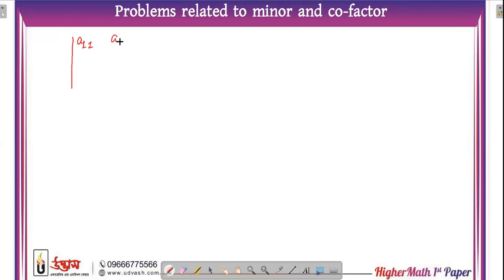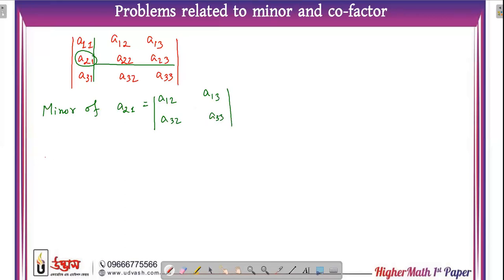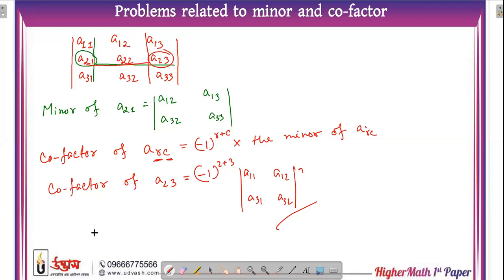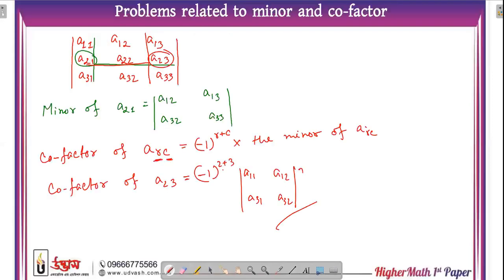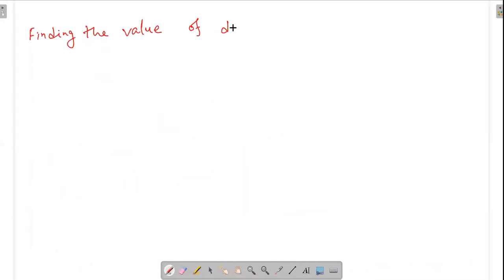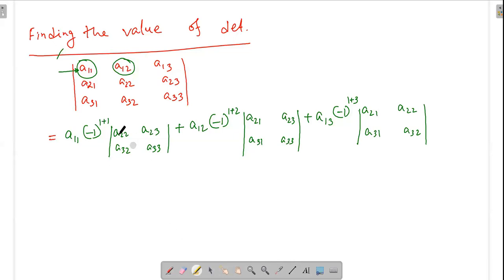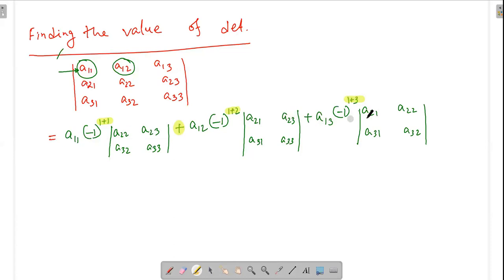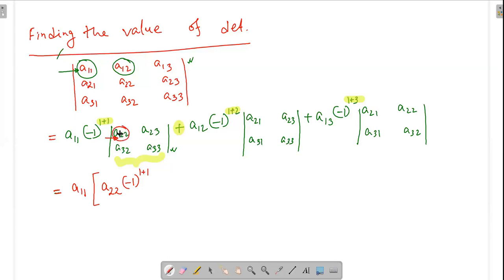Engineering Admission Preparation | Higher Math 1st Paper | ম্যাট্রিক্স ও নির্ণায়ক | UDVASH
Engineering Admission Preparation | Higher Math 1st Paper | ম্যাট্রিক্স ও নির্ণায়ক | HSC & Admission
📢ইঞ্জিনিয়ারিং + Biology কার্যক্রম-২০২১ (গুচ্ছ প্রস্তুতি ফ্রি!) ভর্তি চলছে

প্রিয় ইঞ্জিনিয়ারিং ভর্তিচ্ছু শিক্ষার্থী বন্ধুরা,
ইঞ্জিনিয়ারিং নিয়ে পছন্দের বিশ্ববিদ্যালয়ে পড়ালেখা করার যে স্বপ্ন তোমরা দীর্ঘ দিন লালন করে আসছো, তোমরা এখন সেই স্বপ্নপূরণের একেবারে দ্বারপ্রান্তে। কারণ খুব শীঘ্রই অনুষ্ঠিত হতে যাচ্ছে তোমাদের HSC বোর্ড পরীক্ষা। তাই কাঙ্ক্ষিত স্বপ্নপূরণের এই যাত্রায় চূড়ান্ত প্রস্তুতি নিয়ে নিজেকে কঠিন প্রতিযোগী হিসেবে গড়ে তোলার এখনই উপযুক্ত সময়। কেননা তোমরা সবাই জানো, সময়ের বিবর্তনে ভর্তি পরীক্ষা আজ ভর্তিযুদ্ধের নামান্তর। ভর্তি পরীক্ষা মানেই একটি আসনের বিপরীতে প্রতিযোগী ২০-৫০ জন। চান্স পাবে ১ জন, ব্যর্থ হবে ১৯-৪৯ জন। ব্যর্থতার হারই বেশি। তাই আবিষ্ট স্বপ্নপূরণে সফল হতে হলে দৃঢ় প্রস্তুতির বিকল্প নেই।

তোমাদের এই দৃঢ় প্রস্তুতিকে চূড়ান্তভাবে কার্যকরী করে তুলতে বোর্ড পরীক্ষার পরপরই শুরু হবে উদ্ভাস “ইঞ্জিনিয়ারিং + Biology (গুচ্ছ প্রস্তুতি ফ্রি)” কার্যক্রম। যাদের মূল লক্ষ্য বিভিন্ন বিশ্ববিদ্যালয়ের ‘ইঞ্জিনিয়ারিং’ বিভাগ তাদের জন্য উদ্ভাস-এর এই ‘ইঞ্জিনিয়ারিং’ কোর্স। আর যারা এর পাশাপাশি ঢাকা বিশ্ববিদ্যালয় কিংবা অন্যান্য বিশ্ববিদ্যালয়ের ‘ক’ ইউনিট/বিজ্ঞান অনুষদ কিংবা মেডিকেল-এ ভর্তি পরীক্ষা দিতে চাও তাদের জন্য “ইঞ্জিনিয়ারিং+Biology"। এছাড়া যারা এবার GST গুচ্ছ (২০টি বিশ্ববিদ্যালয়) এবং কৃষি গুচ্ছ (৭টি বিশ্ববিদ্যালয়)-এ পরীক্ষা দিবে, তাদের সুষম প্রস্তুতি নিশ্চিতকরণে ইঞ্জিনিয়ারিং কোর্সের সাথে Biology নিলে “গুচ্ছ প্রস্তুতি ফ্রি!” তো রয়েছেই।

যেখানে শিক্ষার্থীদের জন্য রয়েছে পর্যাপ্ত সংখ্যক ক্লাস, ডেইলি এক্সাম, উইকলি এক্সাম, সাবজেক্ট ফাইনাল এক্সাম, কম্বাইন্ড পেপার এক্সাম, ফাইনাল মডেল টেস্ট, স্পেশাল মডেল টেস্ট এবং মানসম্মত প্রস্তুতি সহায়ক বইসমূহ সহ অনন্য সব সেবা।

🍂ইঞ্জিনিয়ারিং কোর্স বিবরণী:
👉বিষয়ভিত্তিক ক্লাস - ৪০টি
👉ডেইলি এক্সাম - ৪০টি
👉উইকলি এক্সাম - ১২টি
👉পেপার ফাইনাল এক্সাম - ০৬টি
👉সাবজেক্ট ফাইনাল এক্সাম - ০৩টি
👉কম্বাইন্ড পেপার এক্সাম - ২টি
👉ফাইনাল মডেল টেস্ট - ০৬টি
👉স্পেশাল মডেল টেস্ট - ১৫টি

🍂Biology কোর্স বিবরণী:
👉লেকচার ক্লাস - ১০টি
👉ডেইলি এক্সাম - ১০টি
👉পেপার ফাইনাল এক্সাম - ২টি
👉সাবজেক্ট ফাইনাল এক্সাম - ০১টি
👉ফাইনাল মডেল টেস্ট - ০২টি

🍂আর্কিটেকচার কোর্স বিবরণী:
👉ড্রইং ক্লাস - ১৪টি
👉মডেল টেস্ট - ০৬টি

💥কোর্স ফি-
👉ইঞ্জিনিয়ারিং: ২০,০০০/- (বিশ হাজার টাকা)
👉উন্মেষ বায়োলজি: ৫,০০০/- (পাঁচ হাজার টাকা)
👉আর্কিটেকচার: ৫০০০/- (পাঁচ হাজার টাকা)
[HSC বোর্ড পরীক্ষা পরবর্তী নতুন ব্যাচে সুবিধাজনক ব্যাচটাইমে ১০০০/- ছাড়ে ভর্তি চলছে, প্রিভিয়াস শিক্ষার্থীদের জন্য ১০০০/- ডিসকাউন্ট]

🍂এছাড়াও রয়েছে-
👉পর্যাপ্ত সংখ্যক Written এবং MCQ পরীক্ষা গ্রহণ
👉দেশব্যাপী সকল শাখায় সমান সেবা
👉অভিজ্ঞ শিক্ষক দ্বারা মানসম্মত ক্লাস
👉মানসম্মত সকল স্টাডি ম্যাটেরিয়ালস
👉ইংলিশ ভার্সনের জন্য ইংলিশ ম্যাটেরিয়ালস
👉পর্যাপ্ত সংখ্যক মানসম্মত পরীক্ষা
👉প্রতিটি পরীক্ষার সল্যুশন বুক
👉OMR মেশিনে MCQ মূল্যায়ন
👉Auto SMS-এ প্রতিটি রেজাল্ট
👉প্রতিটি রেজাল্টের Analysis Report
👉প্রত্যেক শিক্ষার্থীর Performance Graph
👉সকল শিক্ষার্থীর সম্মিলিত মেধাতালিকা

📌এককালীন উচ্চ শিক্ষাবৃত্তি